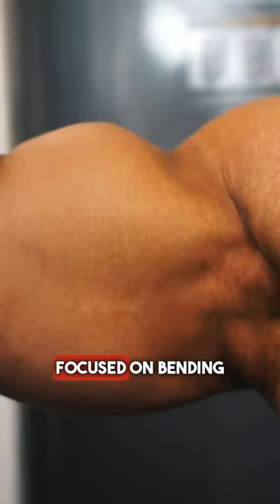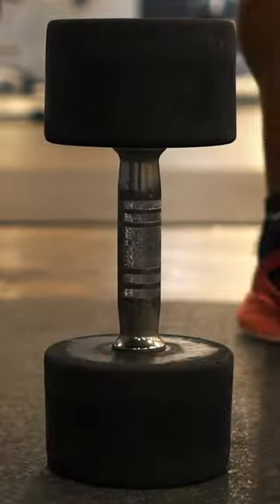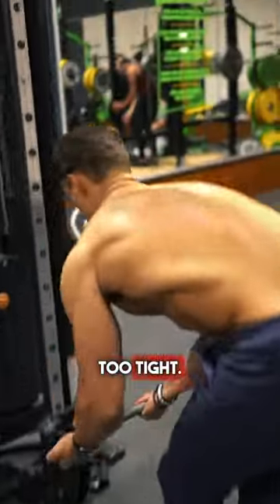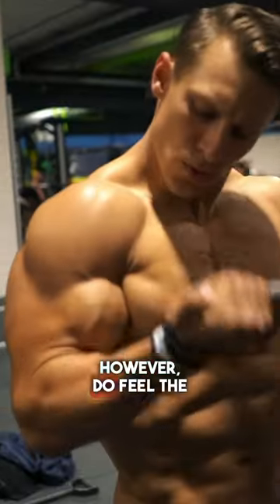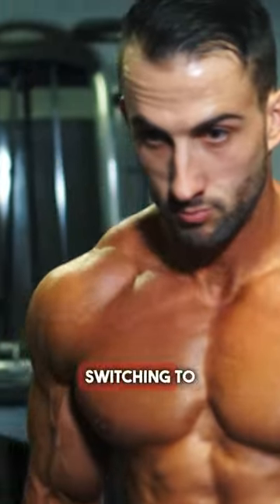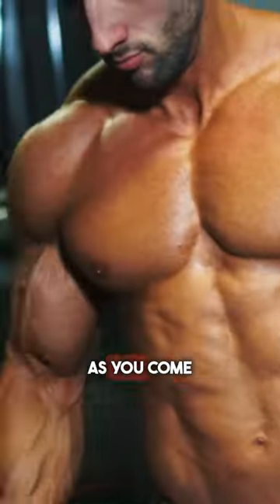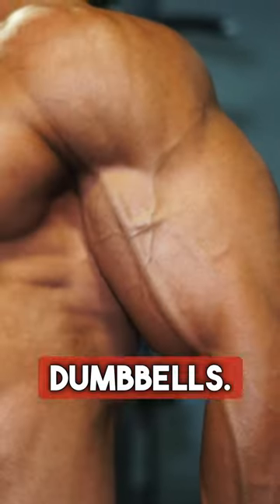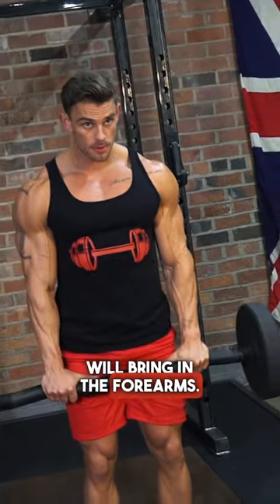Building Bigger Biceps